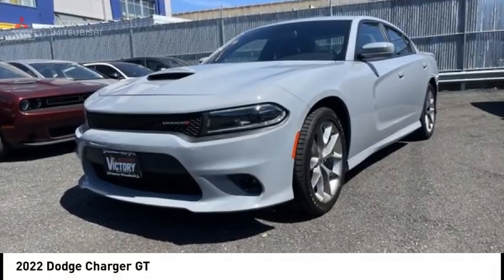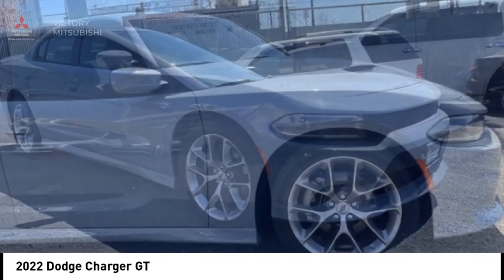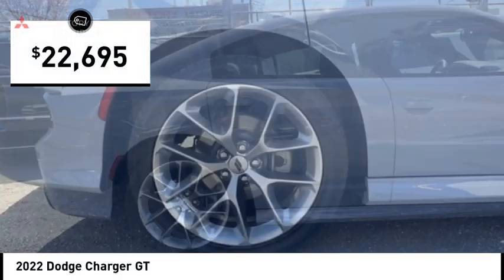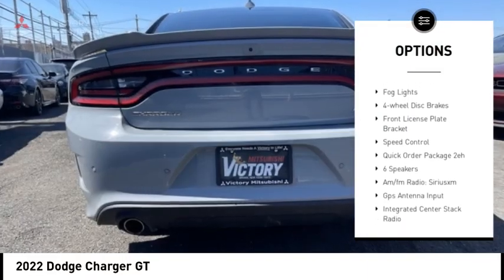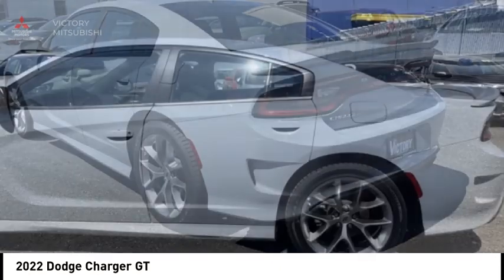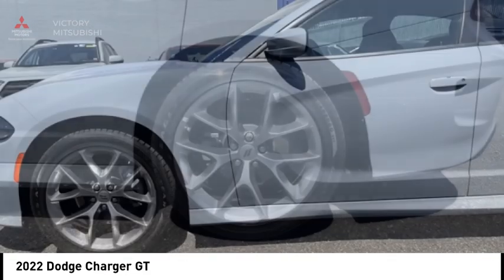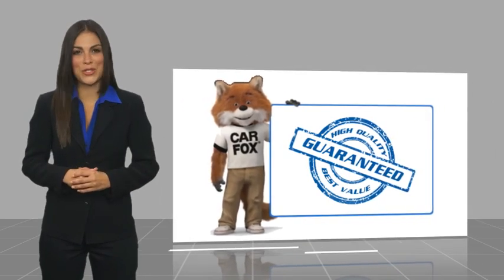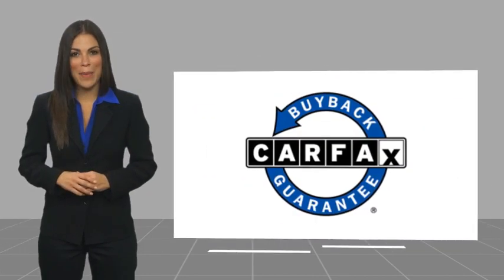2022 Dodge Charger Bronx NY O152889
2022 Dodge Charger GT

Victory Mitsubishi
4070 Boston Road

Welcome to Victory Mitsubishi! We offer a combined inventory of 700 cars new and luxury used vehicles. All Used vehicles come with a quality assurance inspection, our New Vehicles have an unprecedented 10-year 100k mile warranty we also have vehicles car for any want or purpose. Come into test drive this car for any want or purpose. Come in to test drive this Dodge Charger GT today! Priced below KBB Fair Purchase Price! *, Black Cloth.brbr2022 Dodge Charger GT Smoke Show 4D Sedan Save yourself Time and Money - Fill out a credit application online at victorymitsubishi.com and get pre-APPROVED! Financing available for all types of credit with low monthly payment that will fit you budget. Down Payment low as $599. Same day delivery. View our entire inventory by visiting our virtual showroom at victorymitsubishi.com - Only 2 blocks away from Exit 13 off I-95 or Minutes from exit 7 on the Hutchinson Parkway. While we make every effort to ensure the data listed here is correct, there may be instances where the pricing, options or vehicle features may be listed incorrectly. Dealer cannot be held liable for data that is listed incorrectly. Visit Victory Mitsubishi online at victorymitsubishi.com to see more pictures of this vehicle or call us at today to schedule your test drive. please refer to dealers website for exact pricing and for any incentives that we may apply! Our address is 4070 Boston Road, Bronx, NY 10475.br*